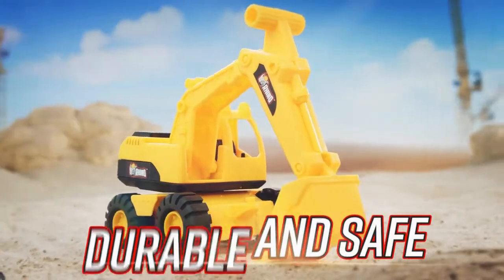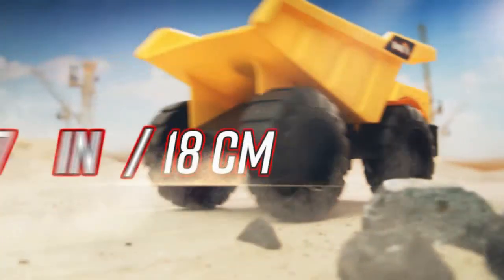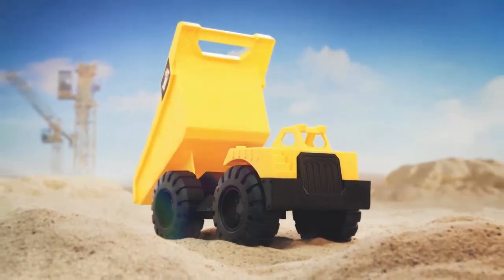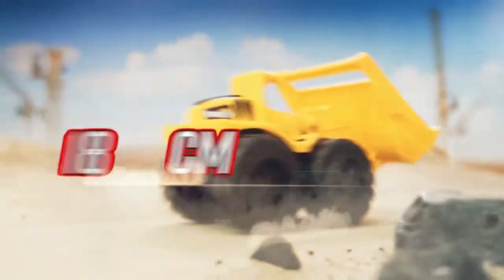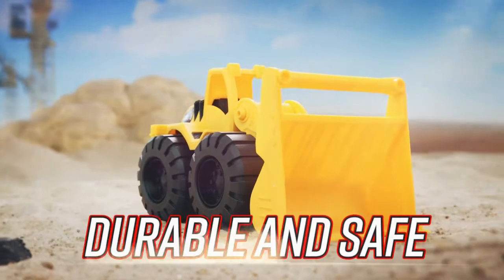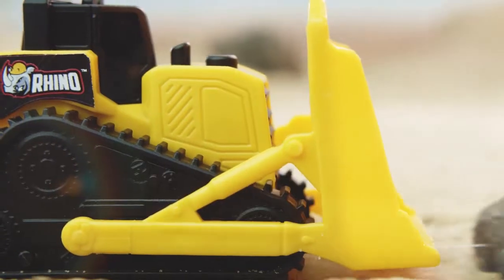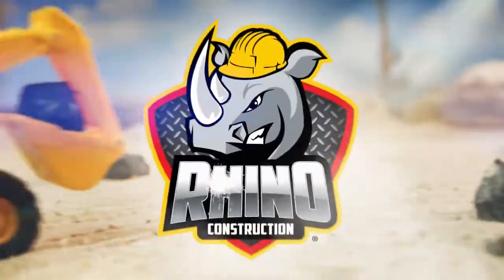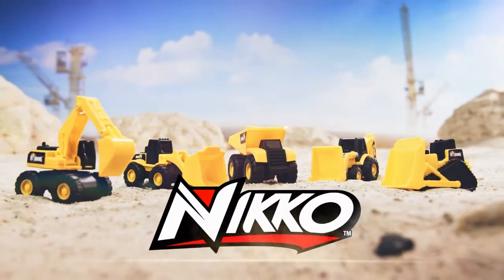부추카 라이노 모래놀이 소형 3종 포크레인+덤프트럭+불도저+미니머신 5종 중장비 장난감 세트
부추카 라이노 중장비 장난감은 손으로 움직이는 수동완구입니다. 실내는 물론 야외 모래놀이 물놀이 바닷가 놀이에도 괜찮은 제품이에요 :)